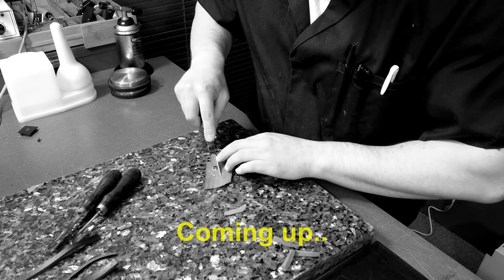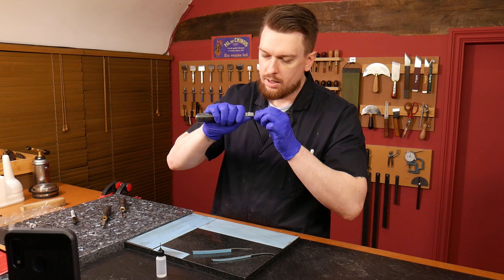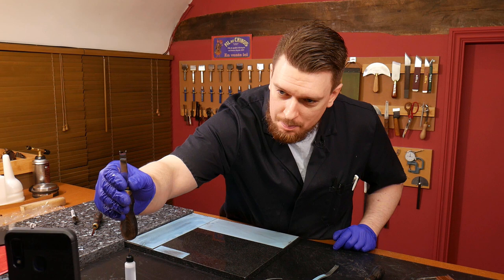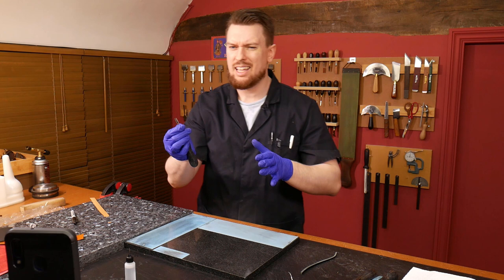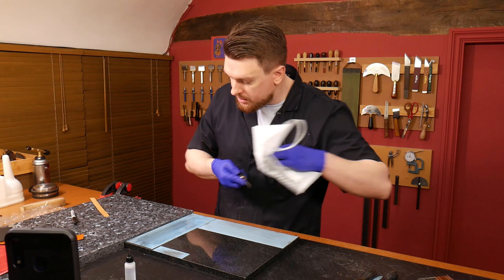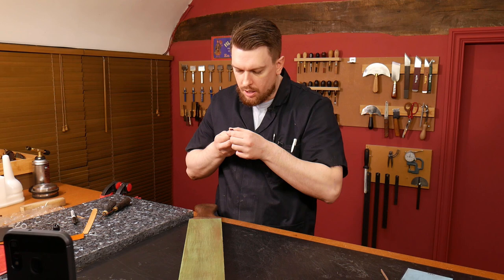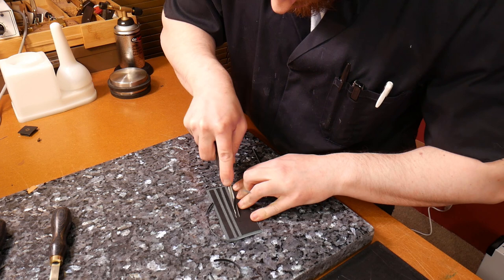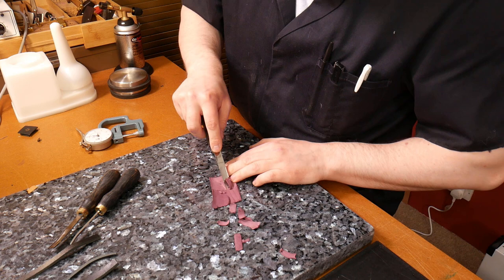🔪How To Sharpen Your French Edger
Join me in the workshop, where I share with you my French edger sharpening process. (Instagram LIVE). Watch 👉 'How To Make A Leather Strop (with FREE PDF) Skiving Sharp!'
Link at bottom of the page 👇

📢⚒️The Tool Buyers Guide/ Leather Selection Video has been replaced with a NEW offer.